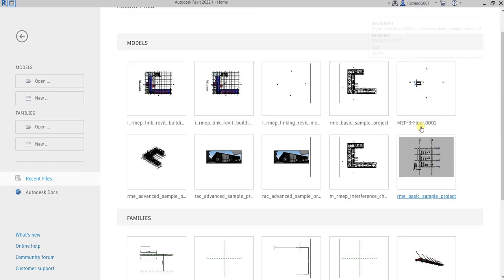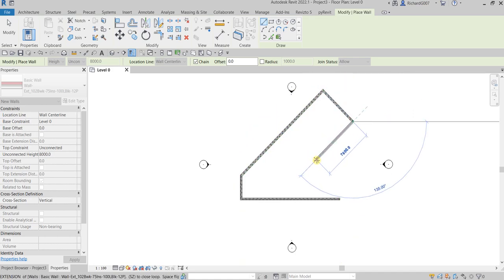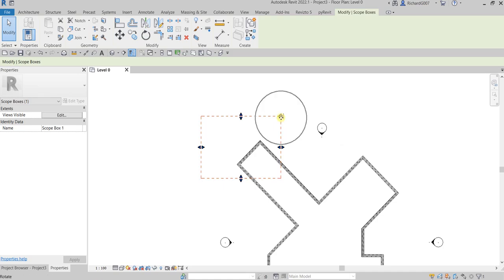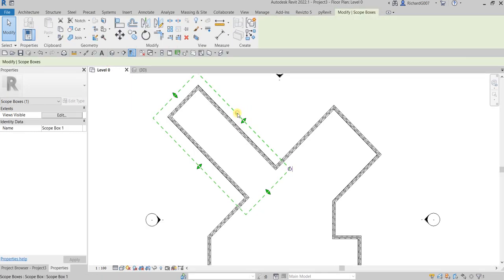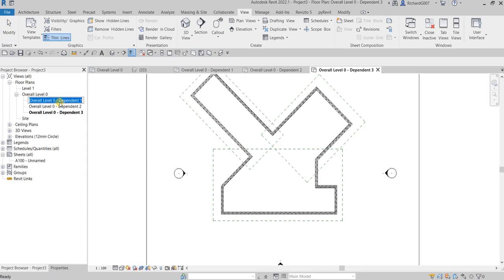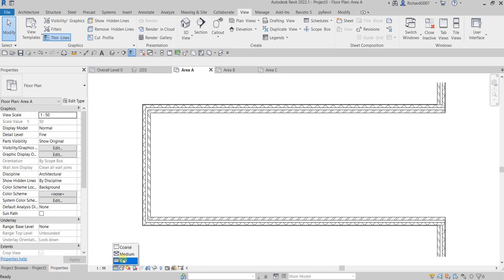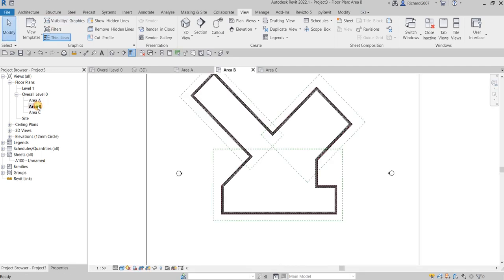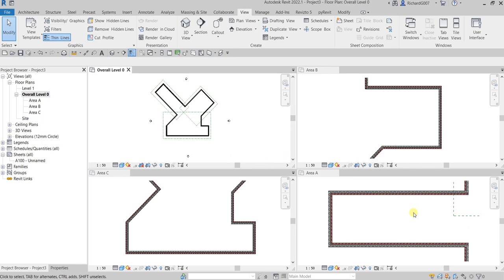REVIT TIPS AND TRICKS: HOW TO SETUP SCOPE BOX ON ANGLED PROJECT